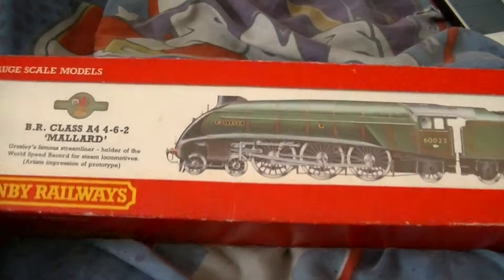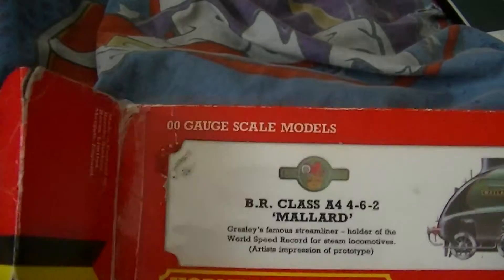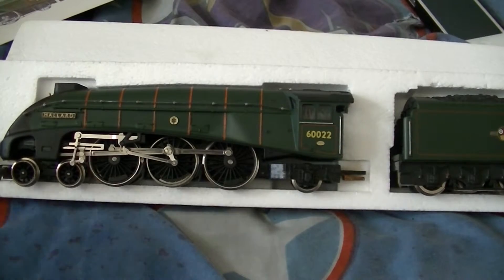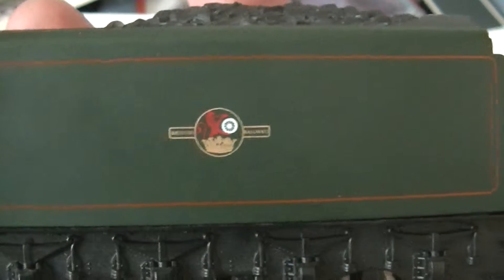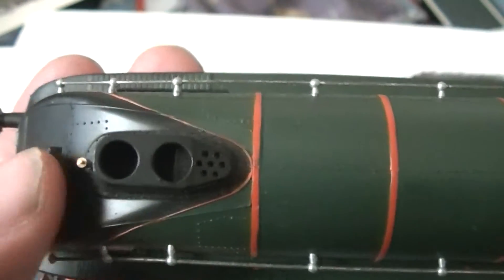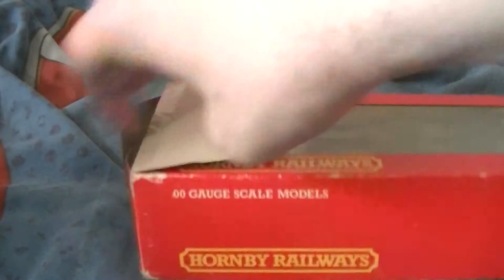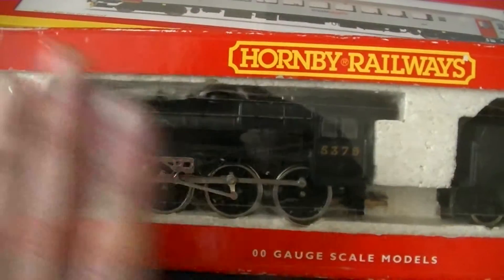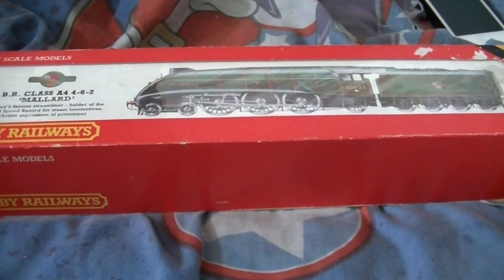Opening & Reviwing Hornby BR Class A4 "Mallard"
I bough this while i was bus spotting in Hemel and i came acroess the Mallard in the window of Cash Converters the Hemel store i have not got an Class A4 steamer i paied £45 for it and i tried to today it works